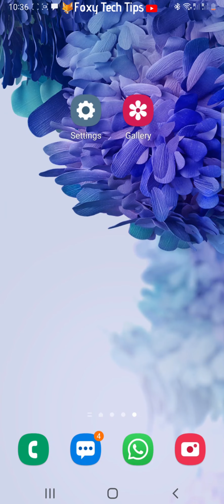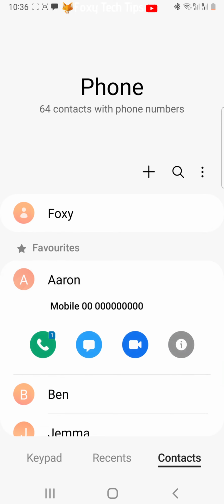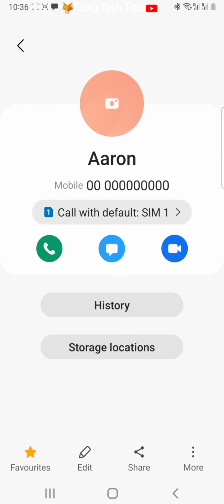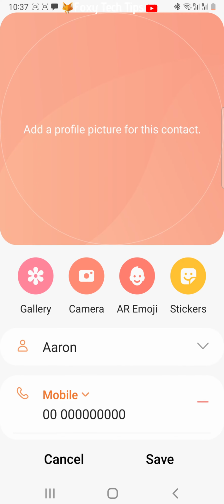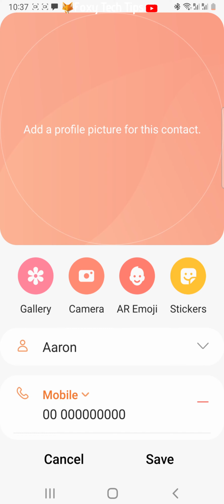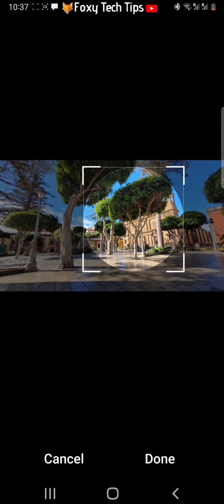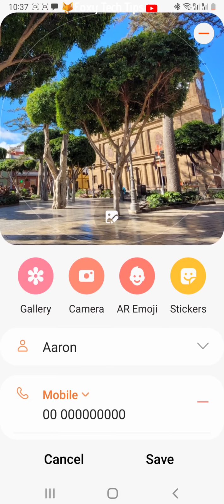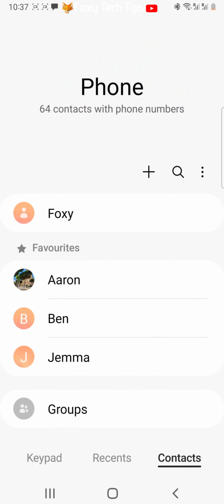How To Add Photos To Contacts On Samsung Galaxy Phones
Easy to follow tutorial on adding a photo to contact on Samsung Galaxy phones. Want to add a photo to your saved contact so that when they call or text you see their photo? Learn how to put a photo on someones contact on your Samsung Galaxy phone now!

- Tap ‘contacts’ in the bottom right corner.

- Then find and tap on the contact that you would like to add a photo for.

- Tap the ‘i’ button to see more info about that contact.

- Now tap the profile icon above their name.

- You can choose ‘camera’ to take a live photo to use as their profile picture.

- Or choose ‘gallery’ to use a photo that's in your gallery already.

- Tap the photo that you would like to use and then drag the photo preview to where you would like it.

- Tap ‘done’ when you are happy with the preview.

- Tap ‘save’ to save that photo.

- That contact now has a photo.